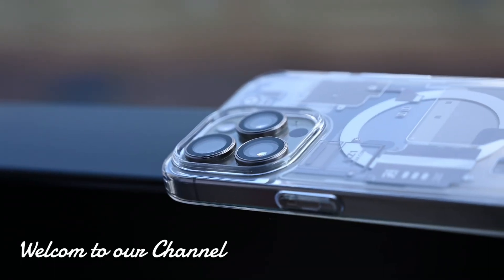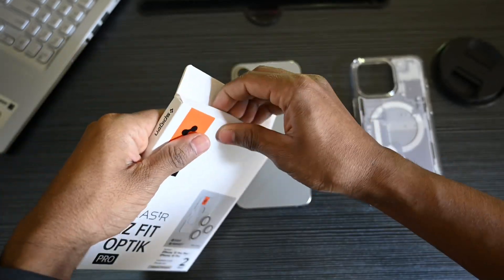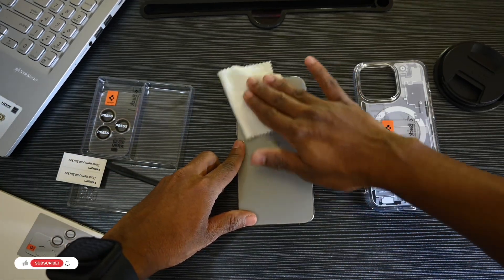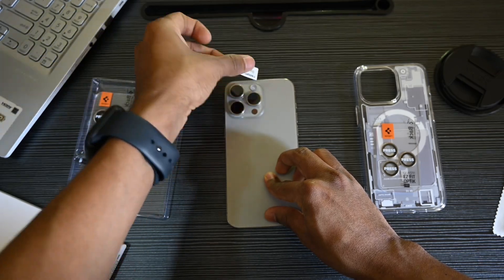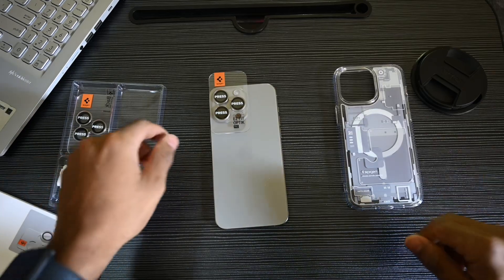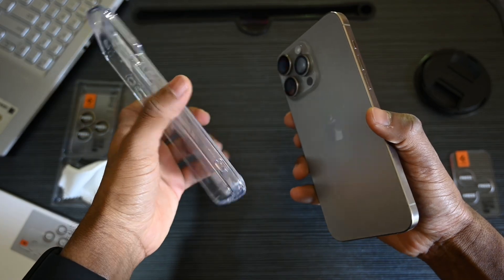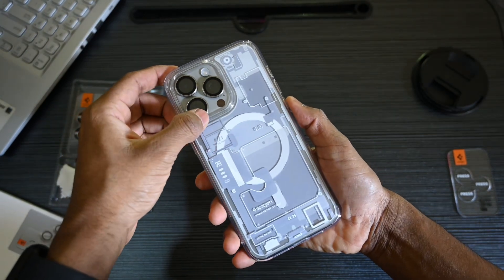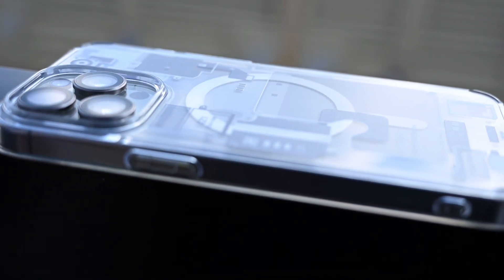Spigen iPhone 15 Pro/Pro Max Camera Lens Screen Protector Review - GLAStR Optik Explained!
Introducing the Spigen GLAStR Optik PRO Camera Lens Protector – your iPhone's guardian against scratches and blemishes! This 2-pack of premium tempered glass with 9H hardness ensures maximum protection for your iPhone 15 Pro MAX (6.7 inch) / iPhone 15 PRO (6.1 inch) and iPhone 14 Pro Max / iPhone 14 Pro camera lenses.

🔍 **Product Highlights:**
- **9H Hardness:** Premium tempered glass for enhanced scratch protection.
- **Individual Lens Protectors:** Maintain the original camera design with 3 separate lens protectors per set (2 sets included).
- **EZ-FIT Tray:** Enjoy precise and easy installation for a picture-perfect fit.
- **Same Original Quality Photos:** No blemishes or flash reflection – just the same original photo quality.
- **Case Friendly:** Compatible with all Spigen cases.

📷 **Capture Every Angle:**
No matter the angle, Spigen keeps your optics pristine. The EZ-FIT tray ensures a flawless fit, allowing you to capture perfect shots from every perspective.

📱 **Compatibility:**
- Apple iPhone 15 Pro MAX (6.7 inch)
- Apple iPhone 15 PRO (6.1 inch)
- Apple iPhone 14 Pro MAX (6.7 inch)
- Apple iPhone 14 PRO (6.1 inch)

📦 **Retail Pack Includes:**
- 2 sets of Camera Lens Protectors
- EZ Fit install tray

🌟 **Key Features:**
- Premium tempered glass with 9H hardness for extra scratch protection.
- EZ-FIT tray for precise and easy installation.
- Individual Lens Protectors to maintain the original camera design.
- Same original quality photos – no blemishes or flash reflection.
- Case-friendly cutout stays compatible with all Spigen cases.

🚫 **Note:**
Compatible only with iPhone 15 Pro MAX (6.7 inch) / iPhone 15 PRO (6.1 inch) / iPhone 14 Pro Max / iPhone 14 Pro. Not compatible with any other model.

Ensure your iPhone's lenses are shielded in style – Spigen has you covered!